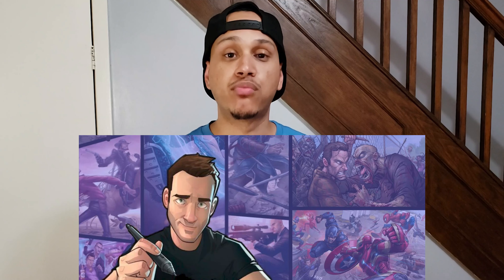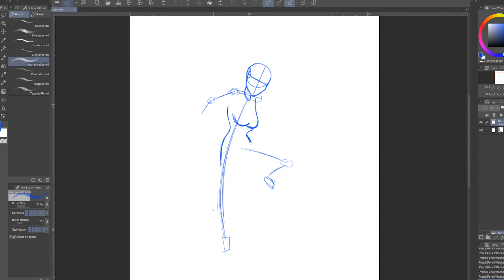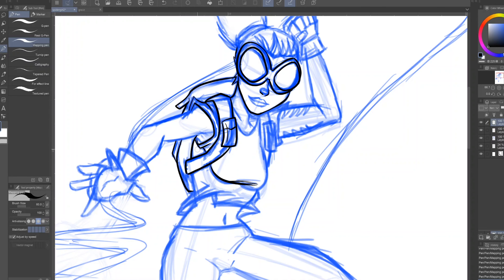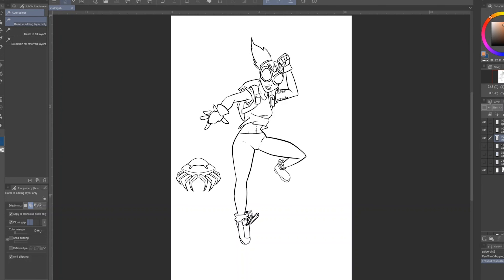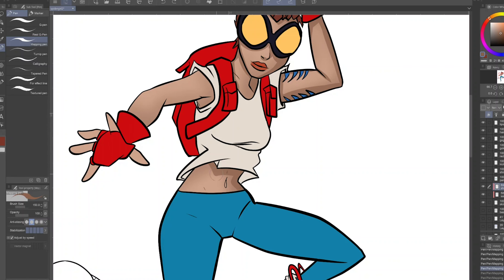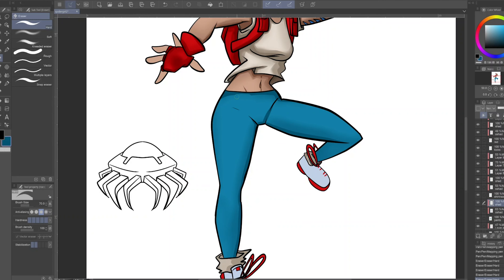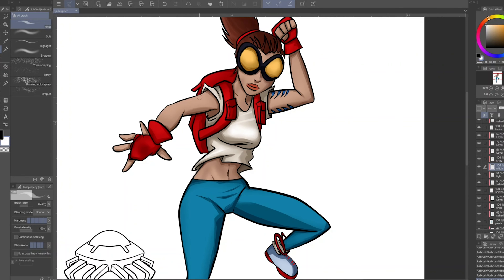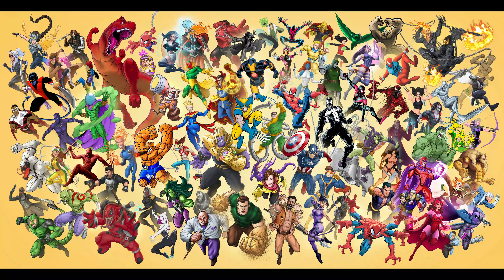I Try Drawing a Collab with Marvel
I'm a big fan of Marvel Comics!  Today I have the honor of working with Patrick Brown Art, an artist that works for Marvel!

I chose to draw Spider-Girl!

––– ♪♫ Artists' Links ♫♪ –––